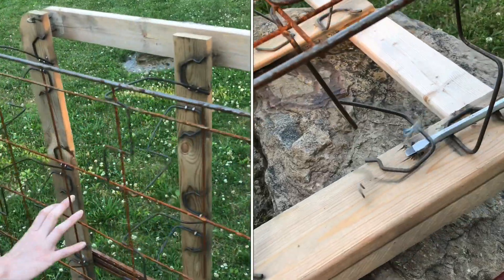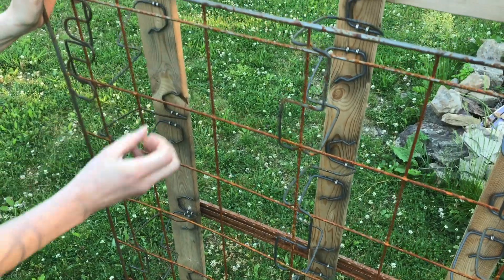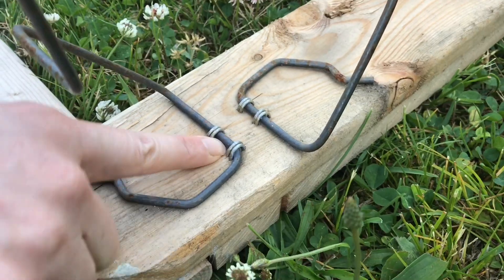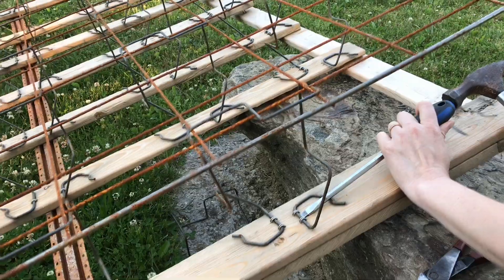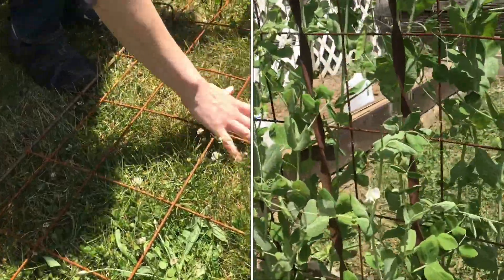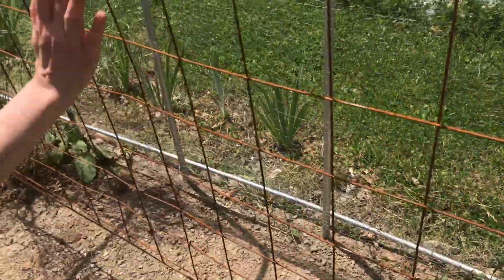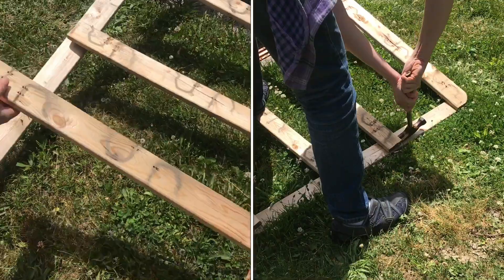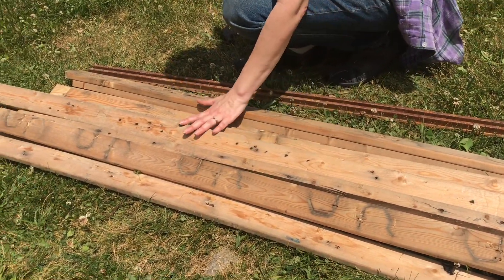RE-PURPOSE “old boxspring” into sugar snap pea “trelli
Repurposing has a lot of advantages. Are you throwing something into the landfill that actually might have some real value? Imagine...instead of staring at that old ugly boxspring you could be picking sugar snap peas from the garden. Talk about a beautiful trellis, not to mention all the other useful odds and ends that are waiting on the inside of this box spring.